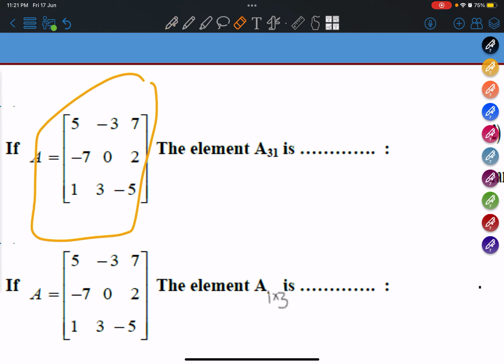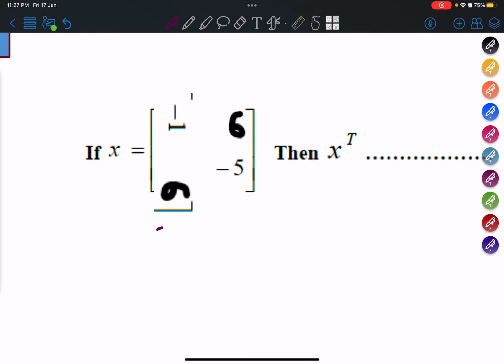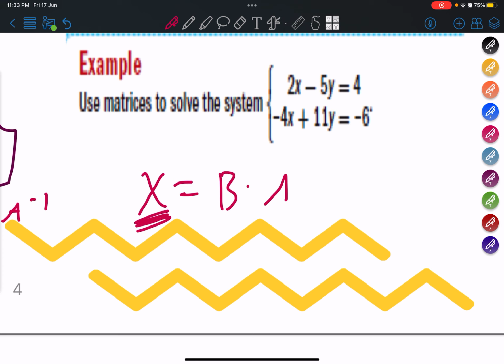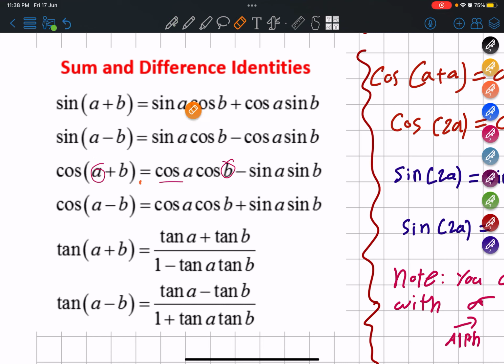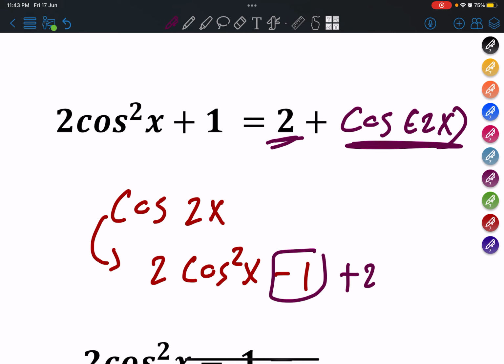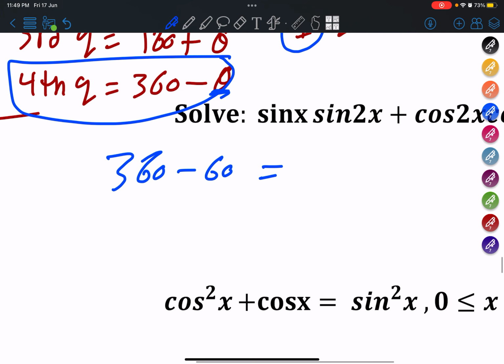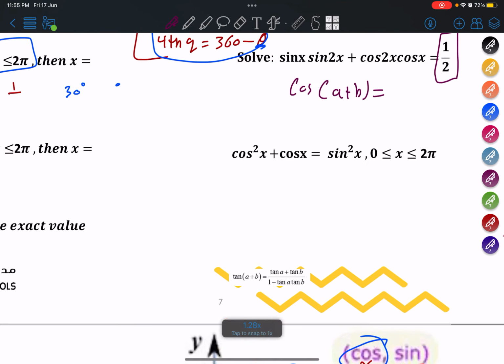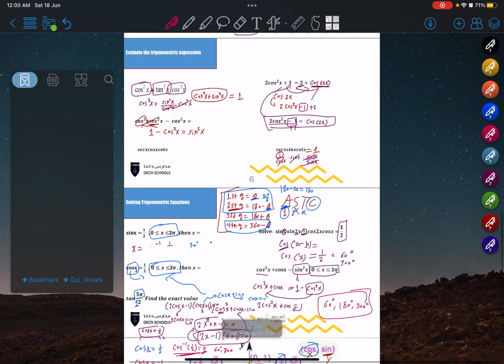math final revision